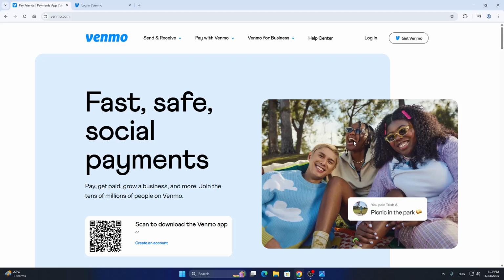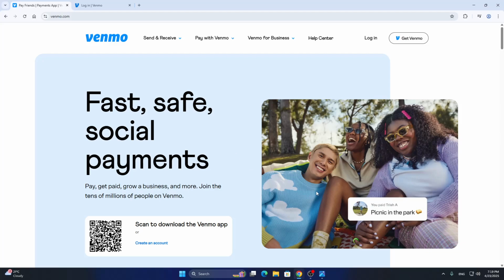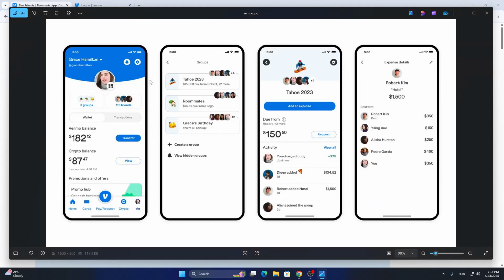How To Find My Venmo Password Tutorial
Today we talk about find my venmo password,recover venmo password,how do i recover my venmo account,venmo tutorial,how to use venmo